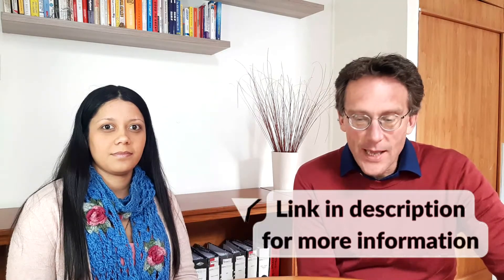An Overview - Applying for Corporate Immigration in Kenya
Don't miss this video from African Corporate Immigration Expert, Andreas Krensel, where he shares an overview on Application for Corporate Immigration into Kenya